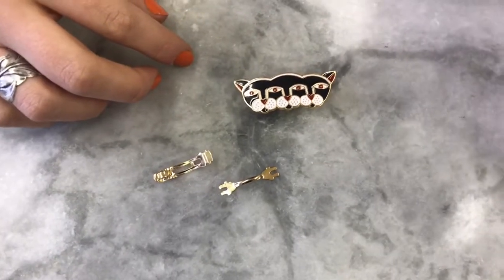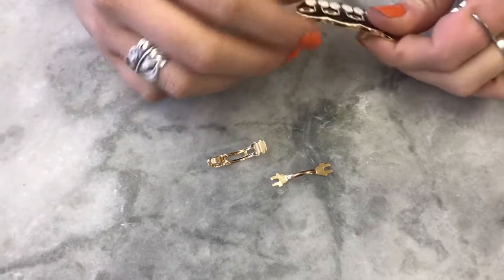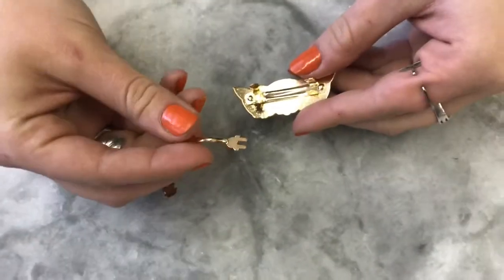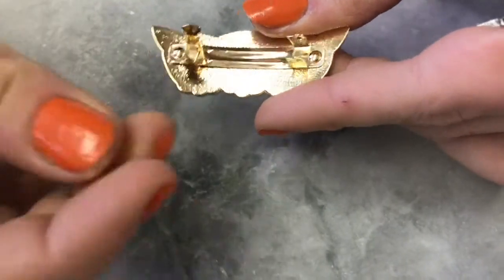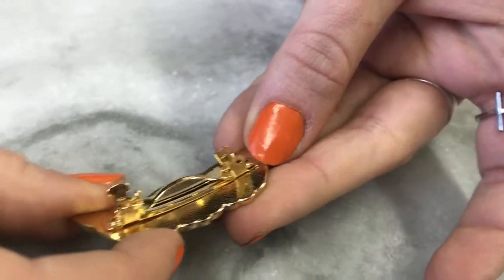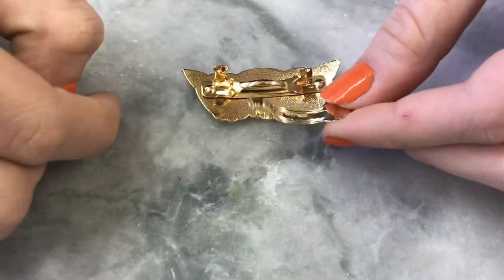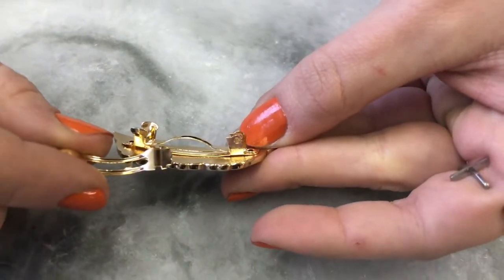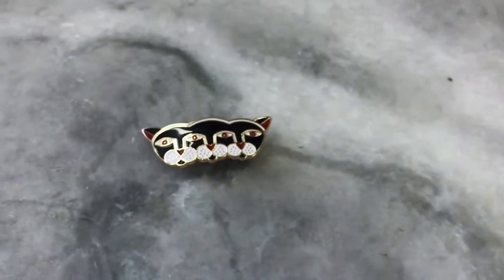How to fix a barrette